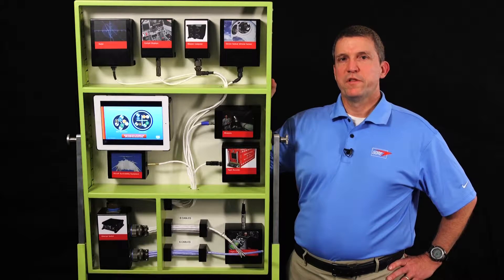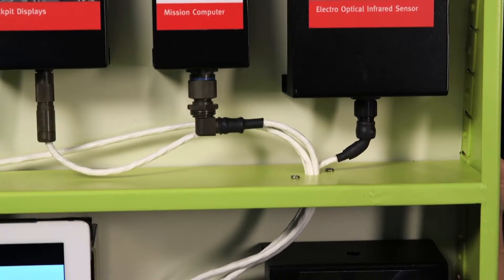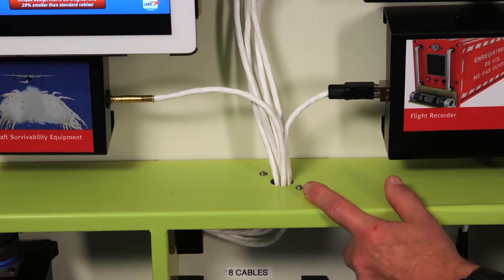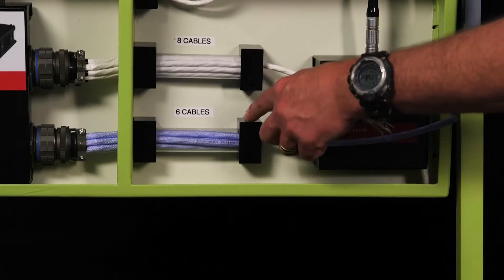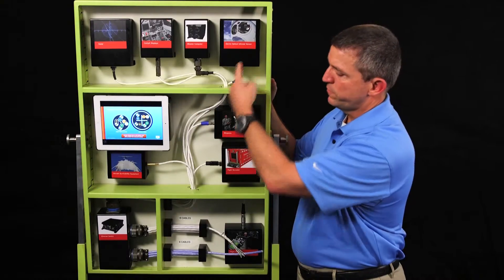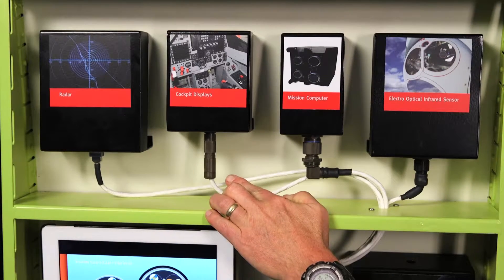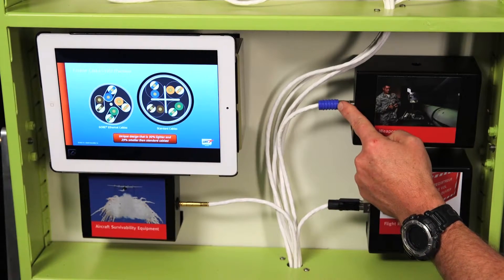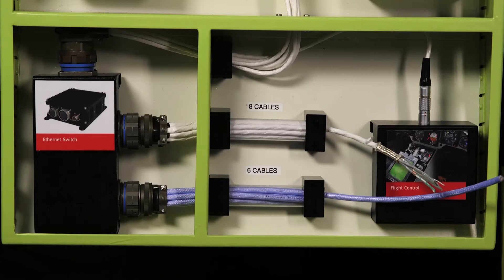GORE® Aerospace Ethernet Cables Demonstration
Video Demonstration of cables connected to common avionic components.